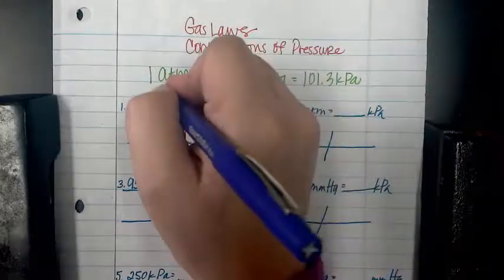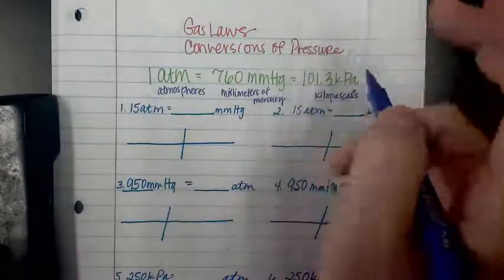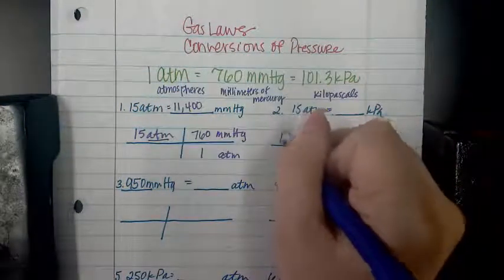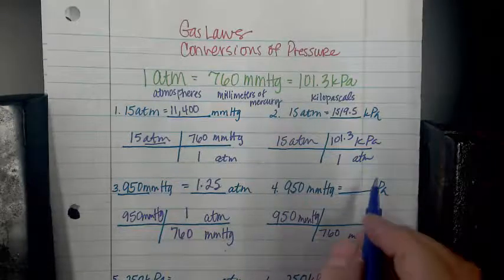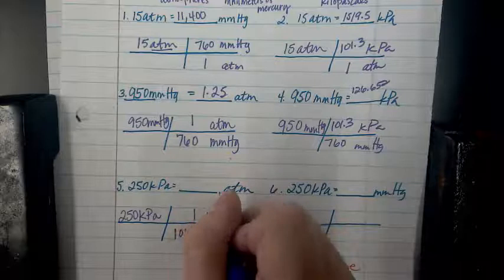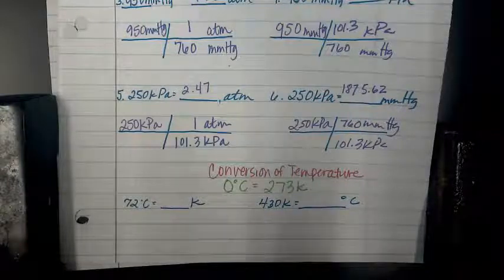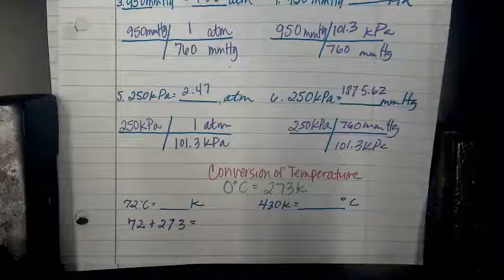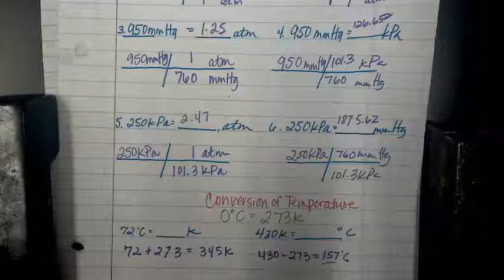Gas Law Conversions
All of the conversions used in the gas laws unit